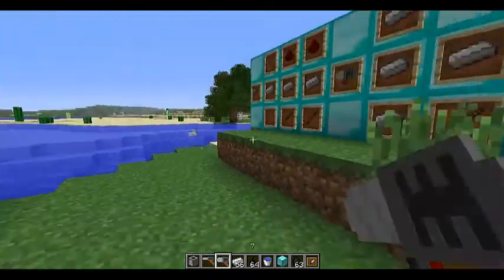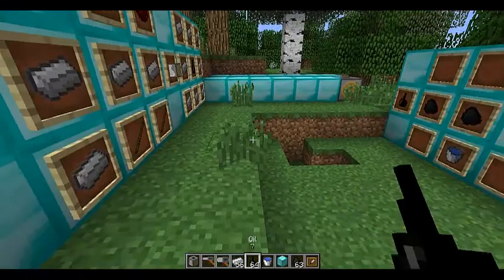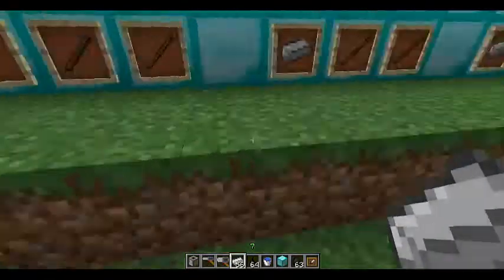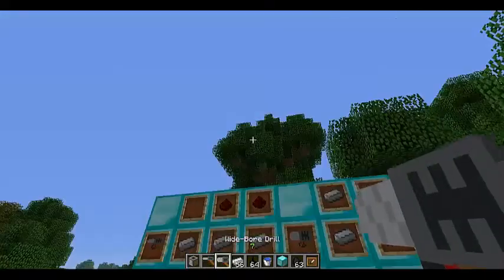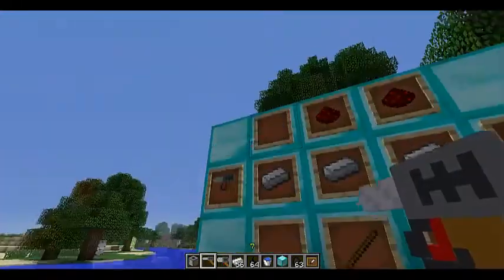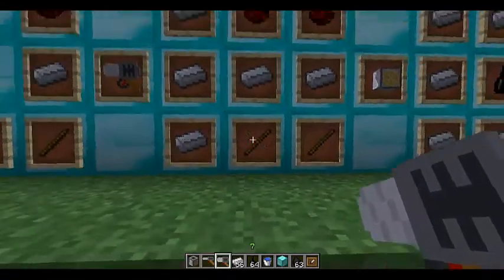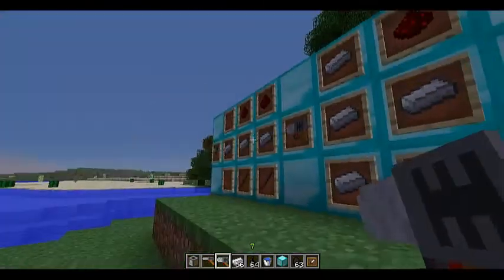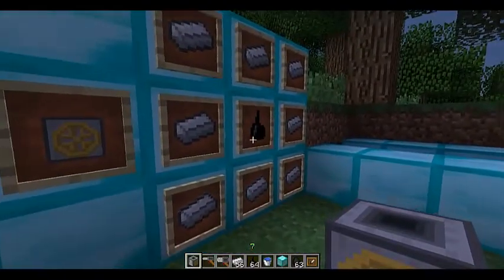Minecraft Mod Showcase: Power Tools Mod!